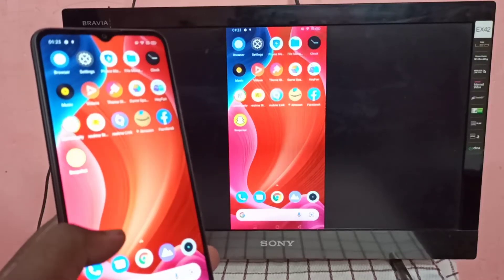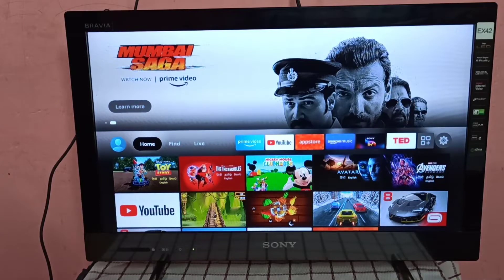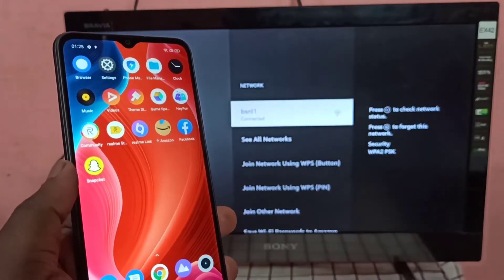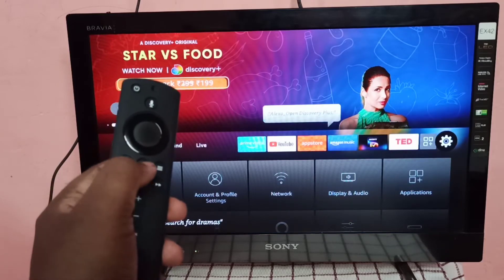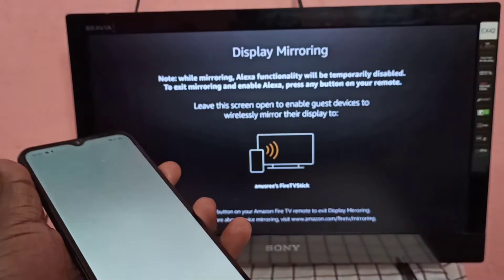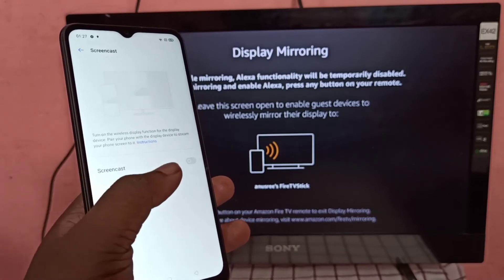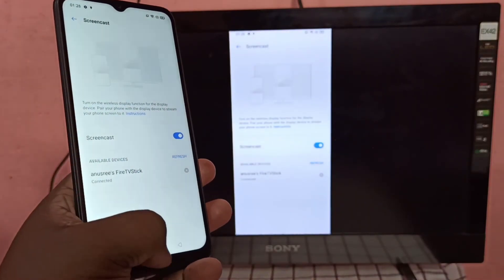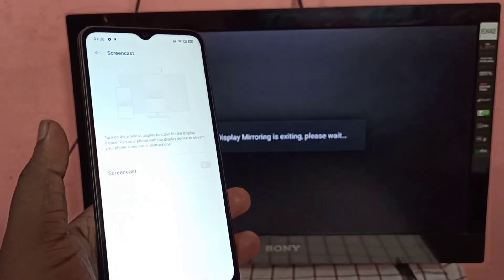How to Screen Mirror Realme Phone to Amazon Fire TV Stick | Firestick Screen Cast